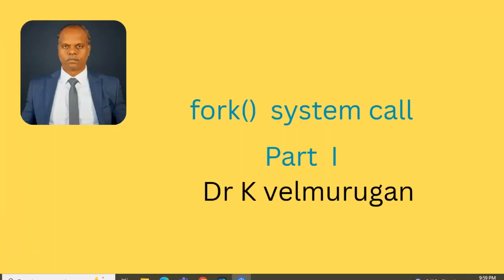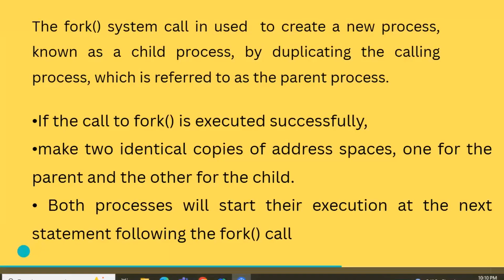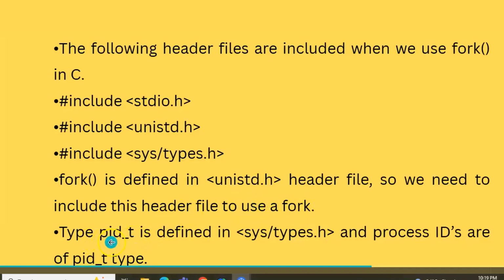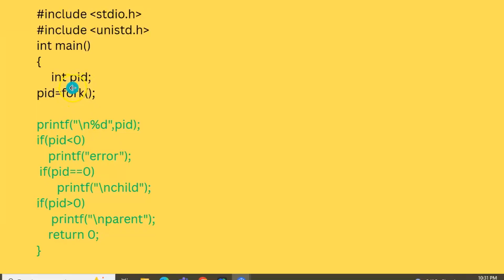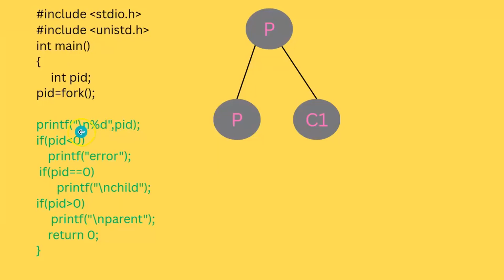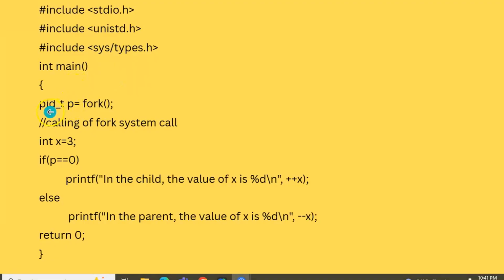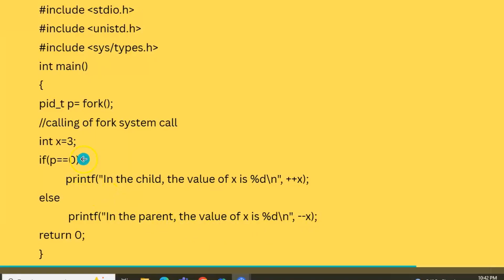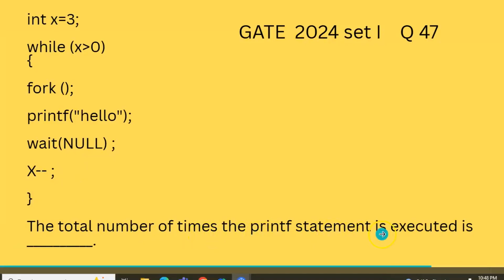GATE CSE - fork system call - GATE question on fork system call - PART I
fork system call  -  GATE questions - C programs using fork system call - how fork system call works in c programming language - fork() in operating system